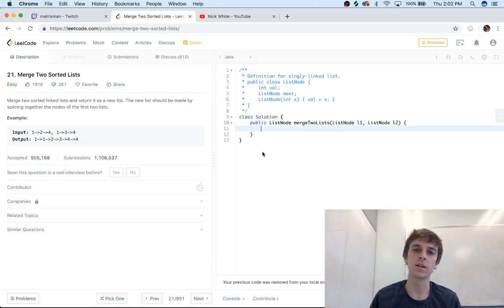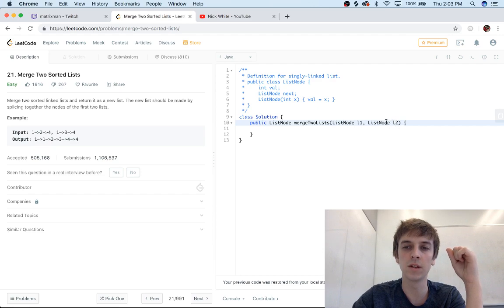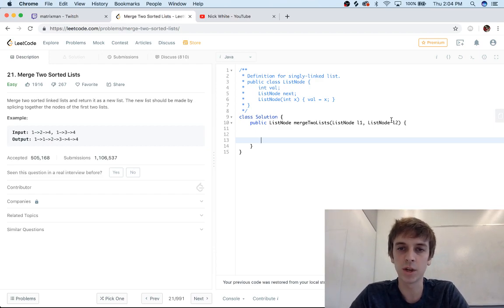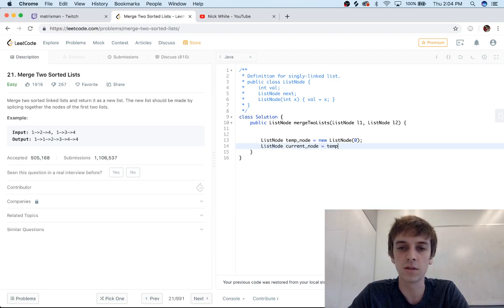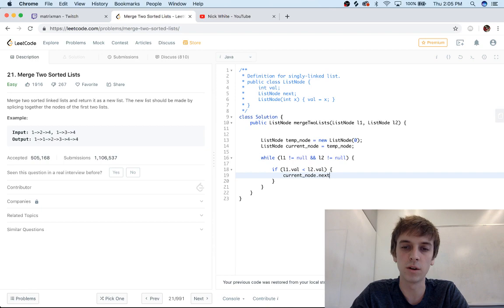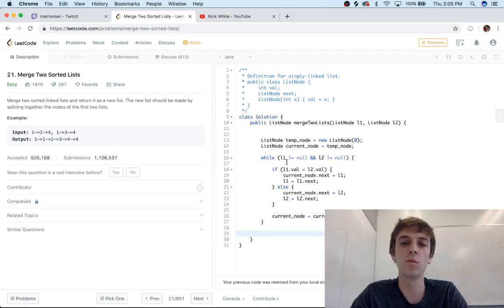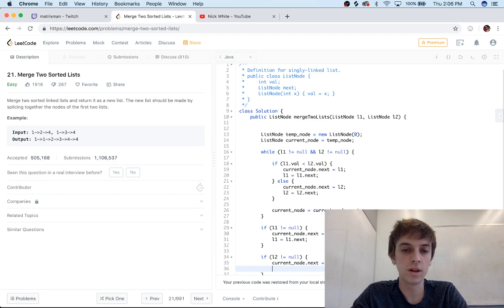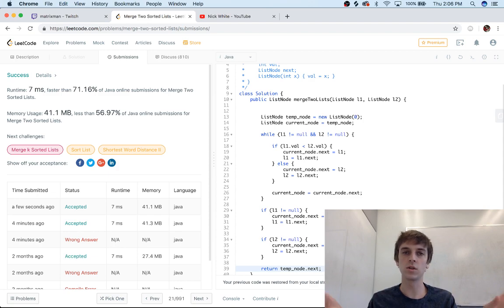LeetCode Merge Two Sorted Lists Solution Explained - Java